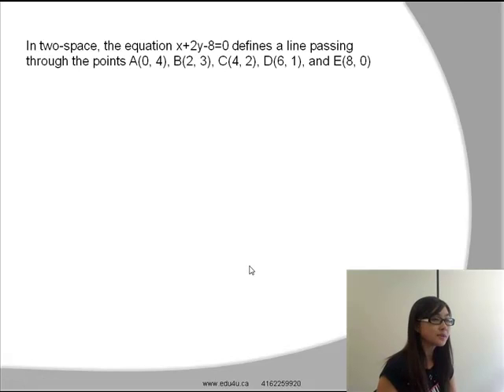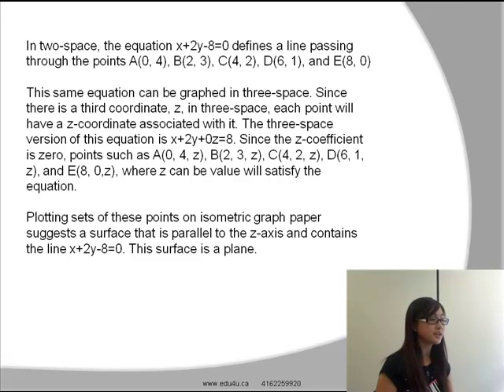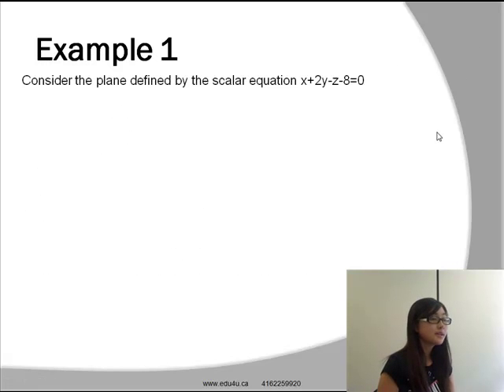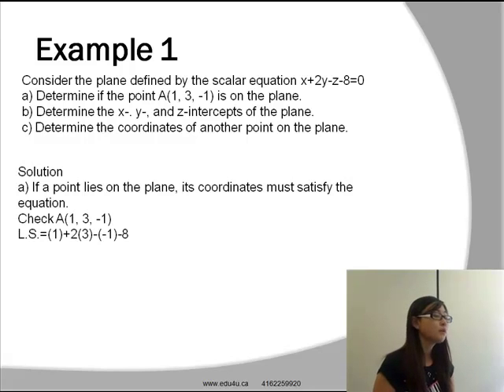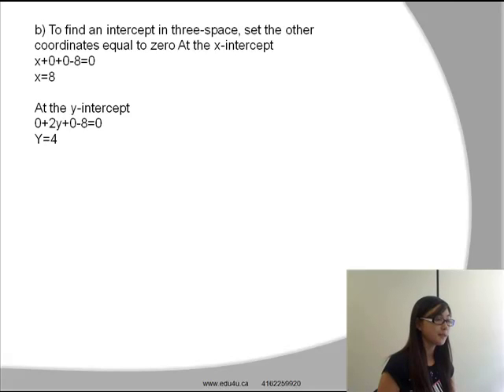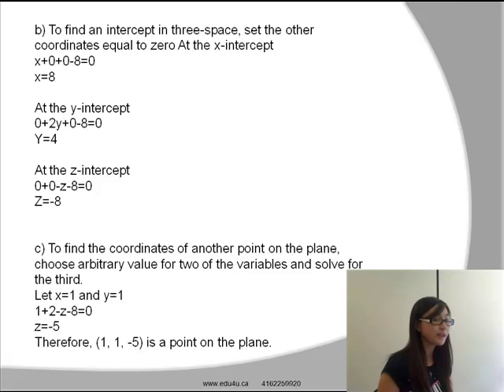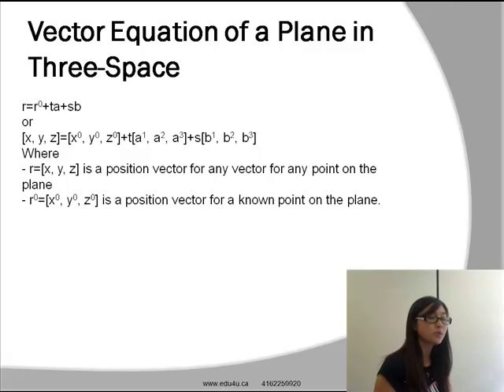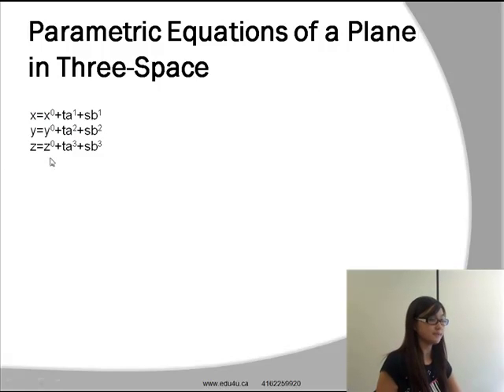Lecture 8.2. Equations of Planes